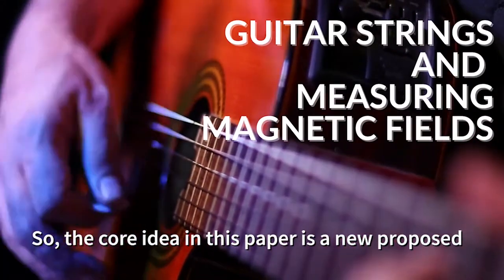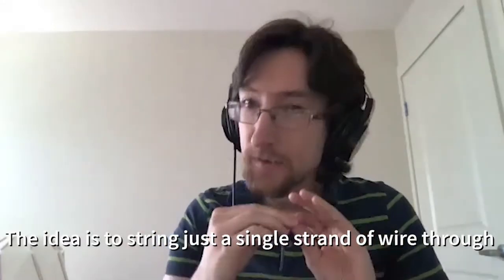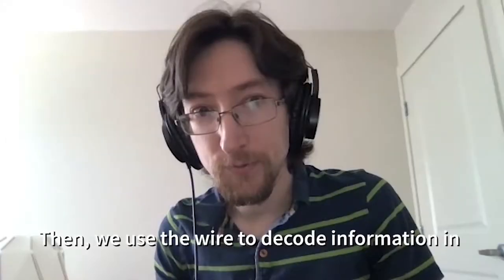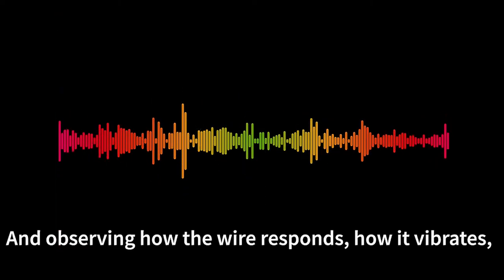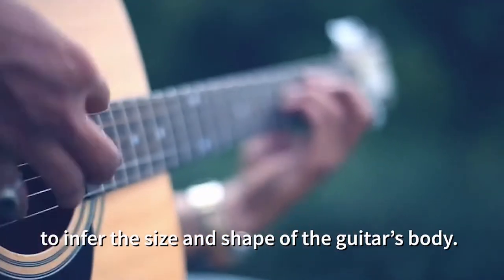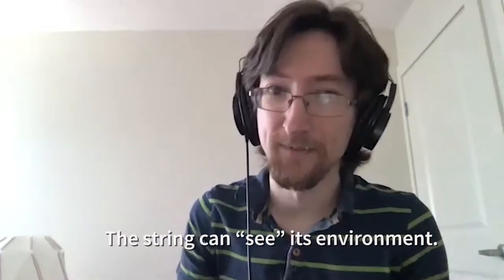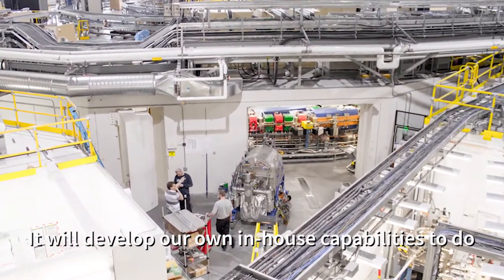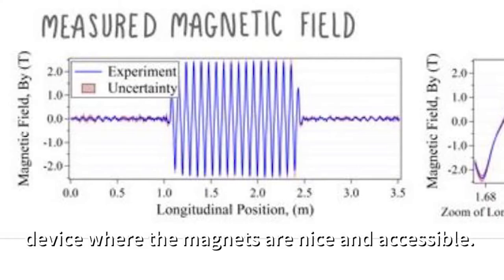Guitar strings, magnetic fields, & better data for a future synchrotron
What does a guitar have in common with magnetic fields? Cameron Baribeau, CLS Accelerator Physicist, and Jason Gilbert, researcher with the University of Saskatchewan, are the people to ask. They recently published a paper on how they used a vibrating wire to put a new twist on an old technique for measuring magnetic fields. It’s a bit like using a guitar’s strings to infer the size and shape of the guitar’s body. “The string can 'see' its environment," says Baribeau. The ultimate goal of this research is to help synchrotrons to solve better problems. "We might need one of these new techniques in order to do the measurements and to get the data that we need to deliver an even more cutting-edge device for a future synchrotron," said Baribeau.